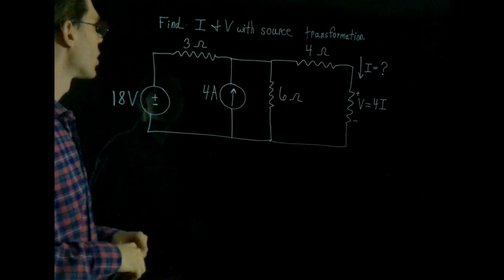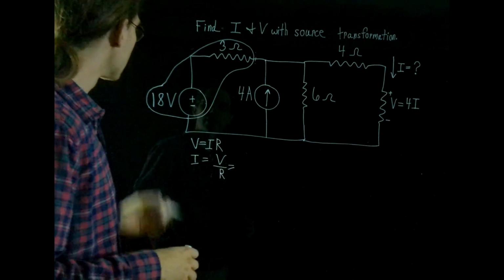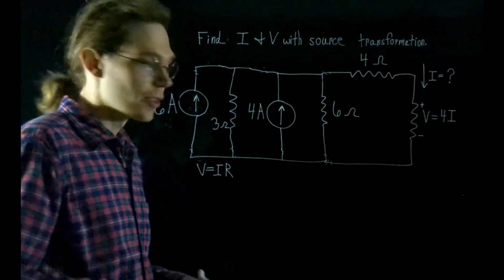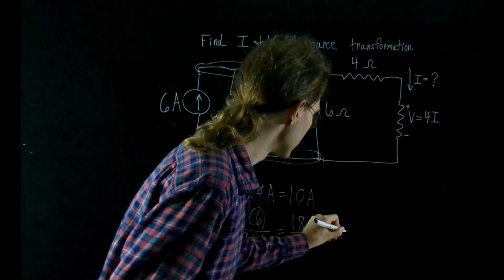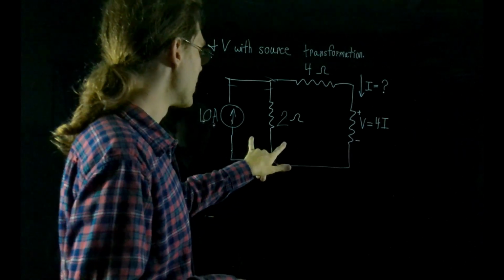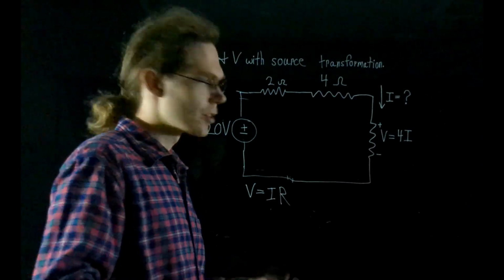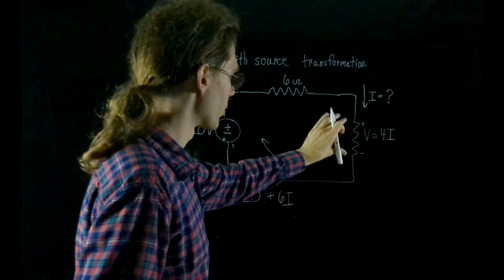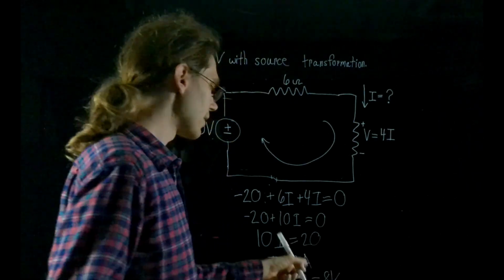Solving a Circuit with Source Transformation